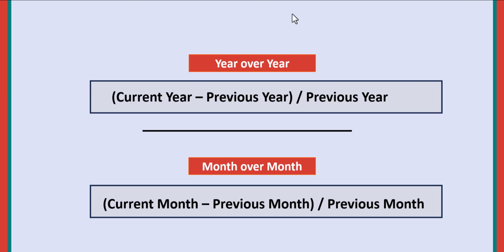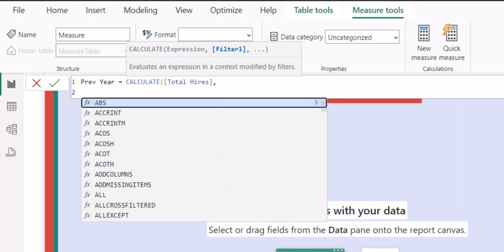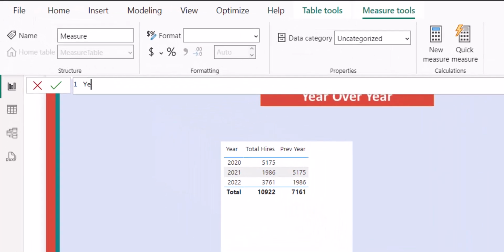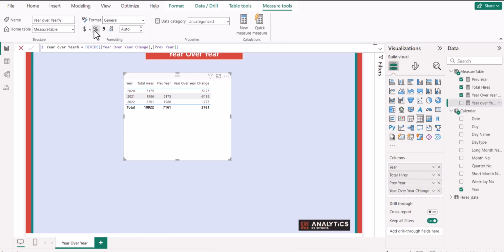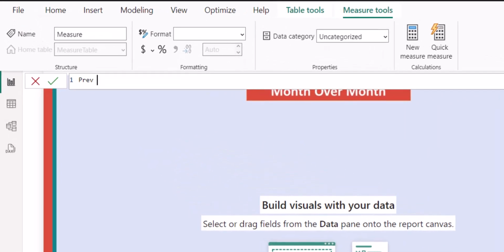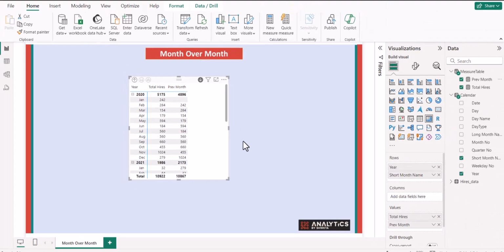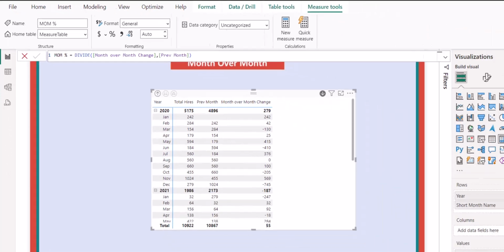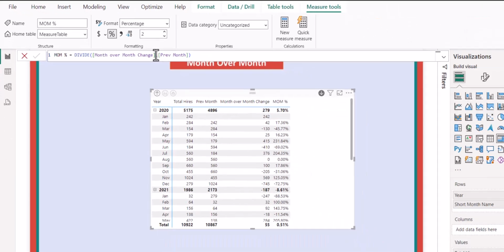Year Over Year & Month over Month in Power BI | Power BI Beginner | Power BI Interview Questions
Power BI Tutorial for Beginners | Date Calculations | Dax Calculations